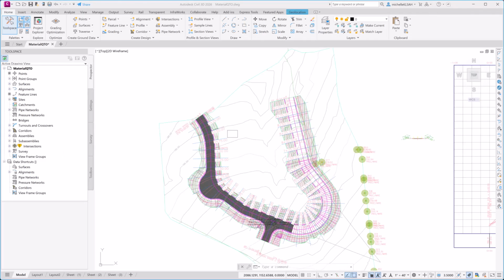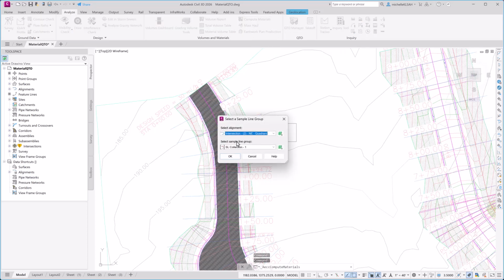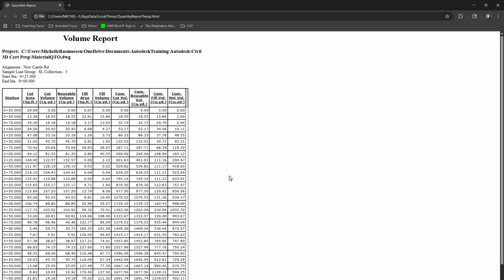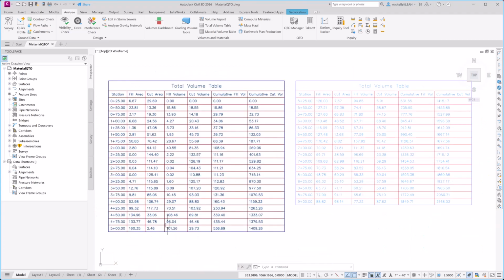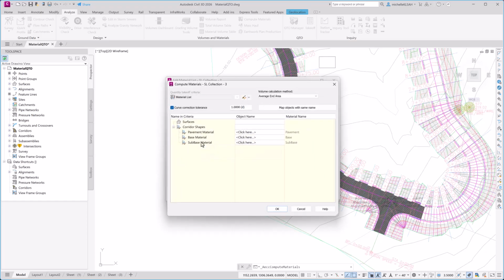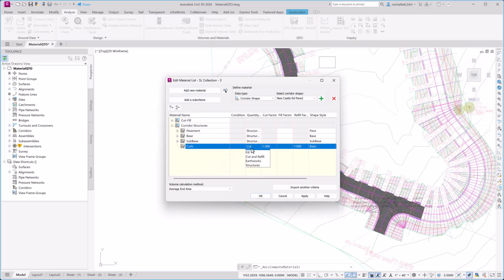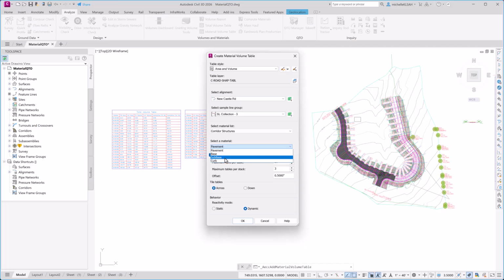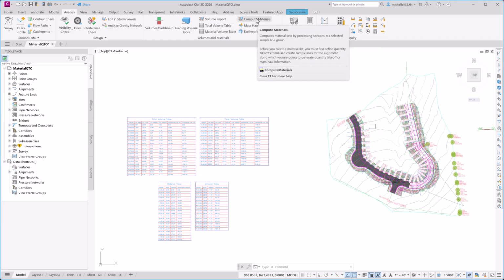5. Utilize Calculate material quantities